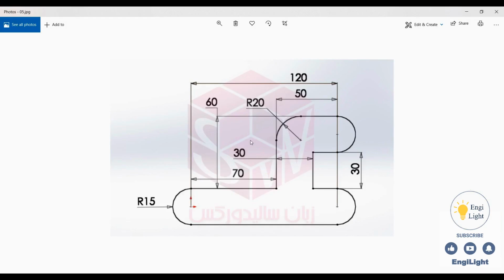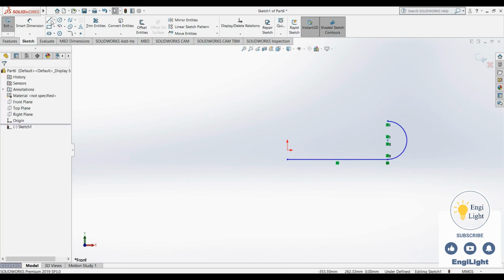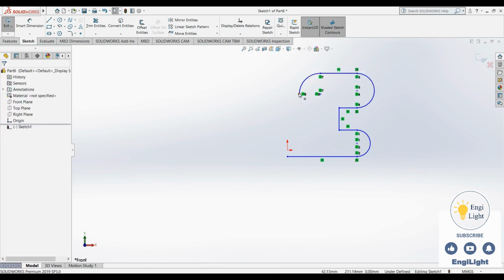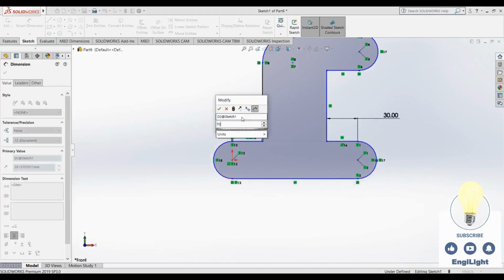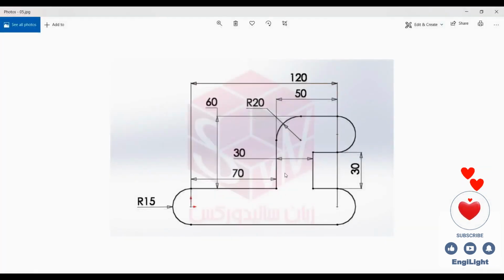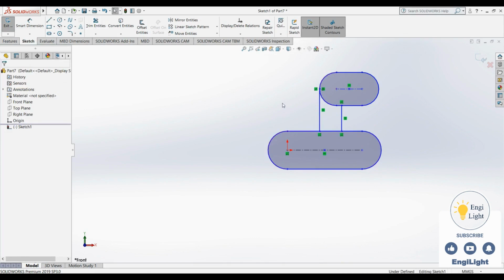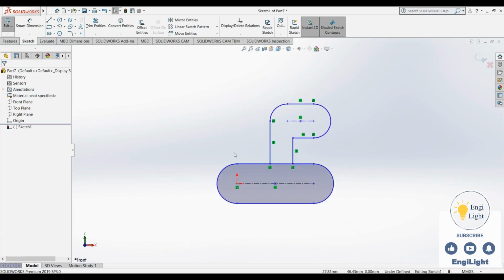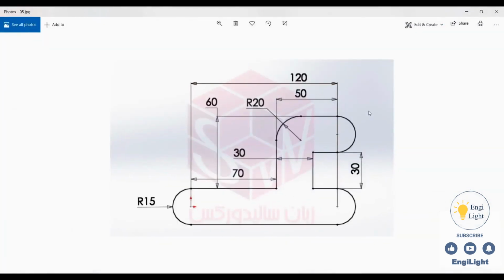SolidWorks Sketch Tutorial (E008) │ 3 Approaches to Create This Sketch Exercise – For Beginners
In this tutorial, we solve a **SolidWorks sketching exercise** using three different approaches. This lesson helps you practice sketching tools, relations, trimming, and fully defining sketches.

✔ Approaches Covered:
• Approach 1 – Using Line & Arc tools: build the sketch step by step, apply relations, add dimensions, and fully define the sketch.
• Approach 2 – Using the Slot tool: create slots, connect with lines, trim entities, and discuss the limitations of this method.
• Approach 3 – Using Line + Arc in one continuous path: switch seamlessly between Line and Arc tools for faster sketch creation.

By the end of this video, you’ll understand different ways to approach a sketch in SolidWorks and learn the pros and cons of each method.

⏱ **Timestamps / Chapters**
00:00 – Introduction: 3 ways to create a SolidWorks sketch
00:26 – Approach 1: Using Line and Arc tools
05:48 – Approach 2: Using the Slot tool
09:10 – Approach 3: Line + Arc continuous method

**Keywords**: SolidWorks sketch exercise, SolidWorks Slot tool, SolidWorks Line tool, SolidWorks Arc, 3 approaches sketching, Trim Entities SolidWorks, Fully Define sketch, SolidWorks tutorial for beginners, EngiLight